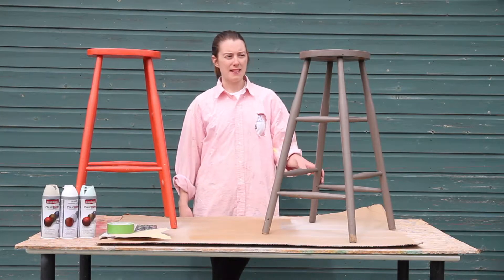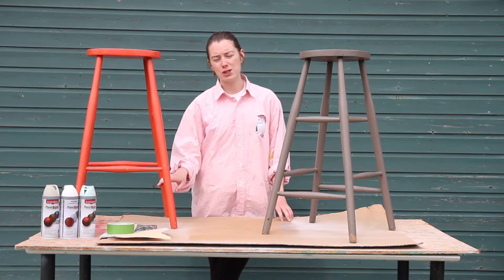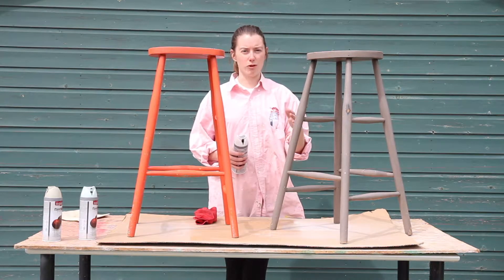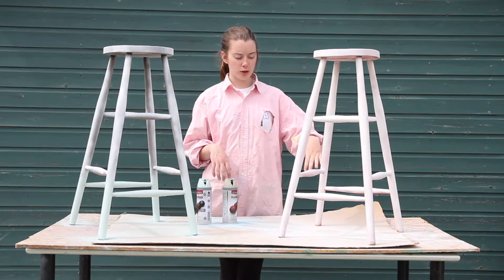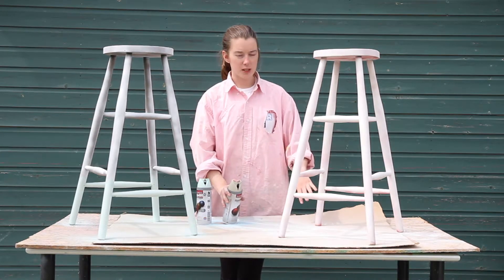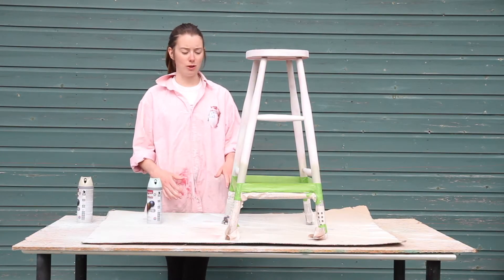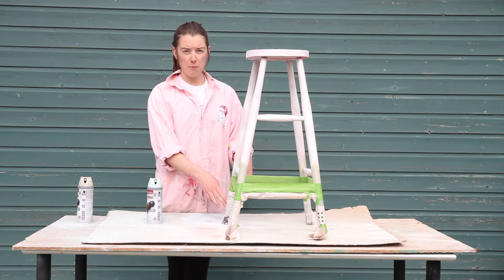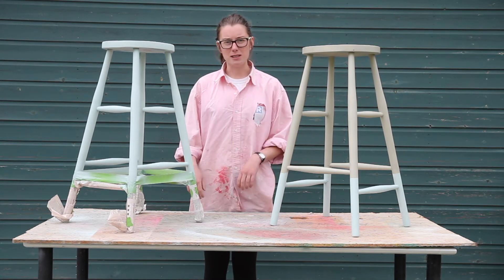How to spray paint kitchen stools with PlastiKote spray paint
Watch Francesca give old kitchen stools a stylish two-tone makeover with PlastiKote spray paint. Twist & Spray Colour spray paint goes on just about any surface, is quick and easy to do and you don't get any annoying brush marks!
Top tip: PlastiKote spray paint dries quickly but allow 48-72 hours for the paint to completely harden off before putting the painted item into use.